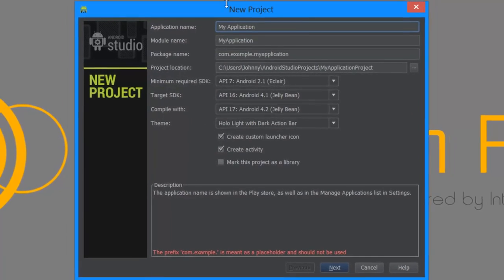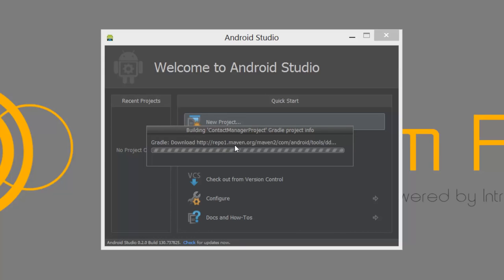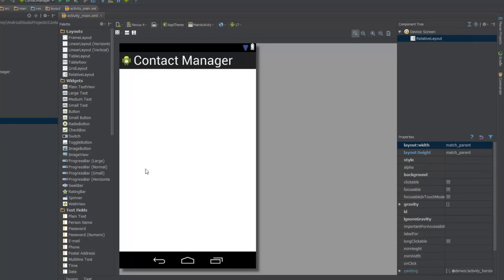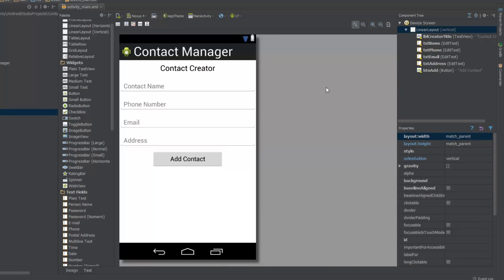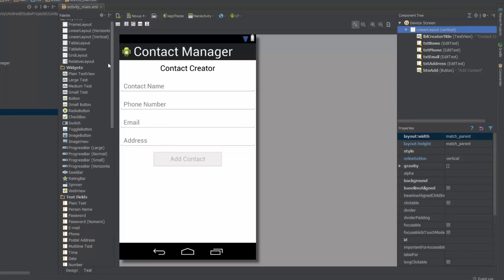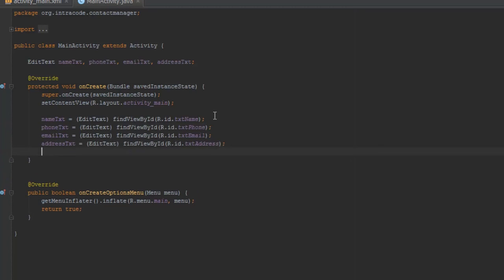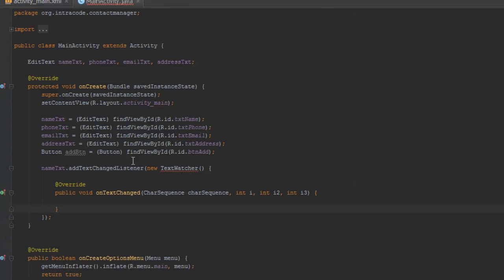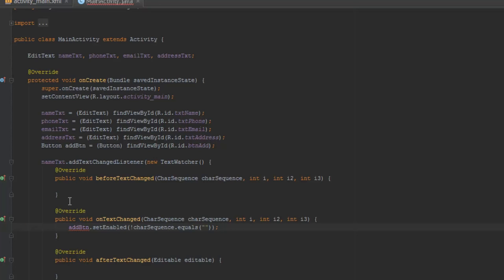Android Studio App Development First App Project Part 1720p